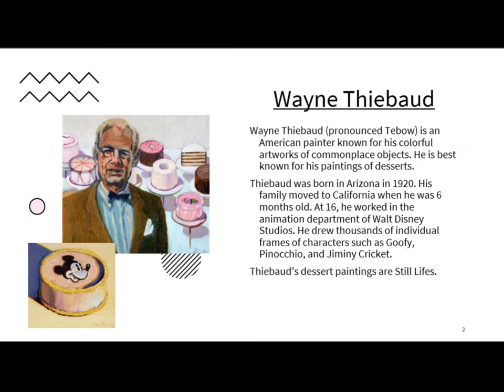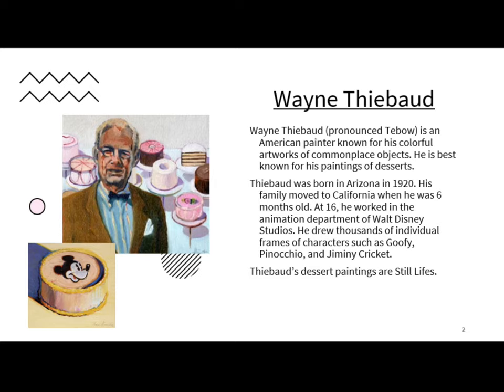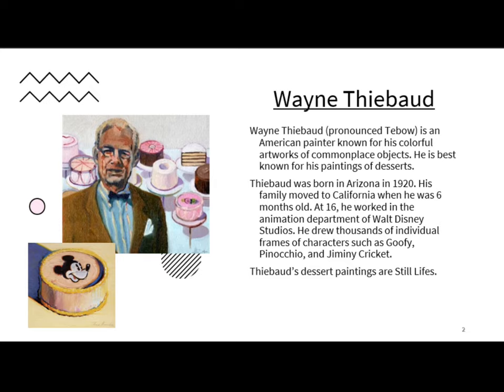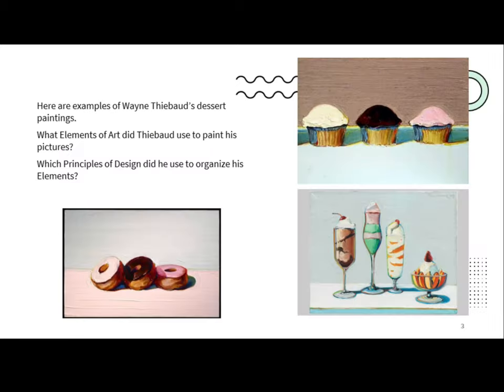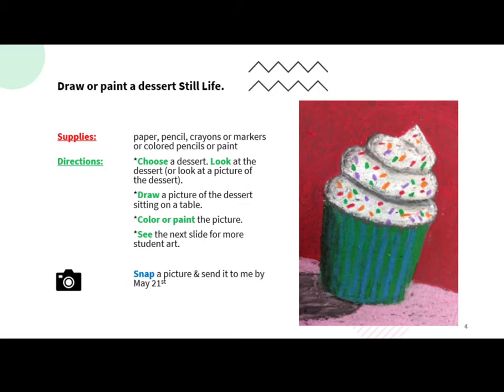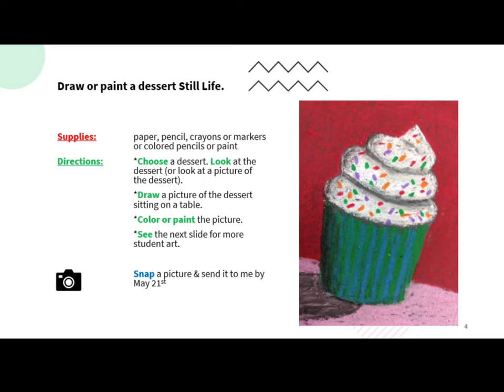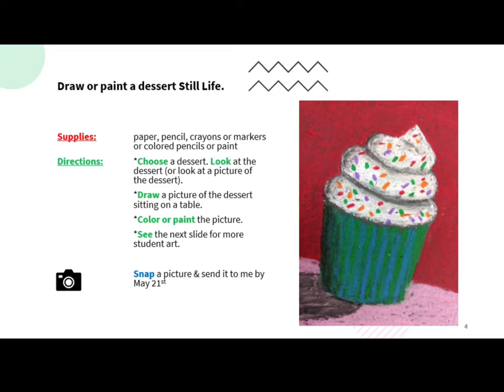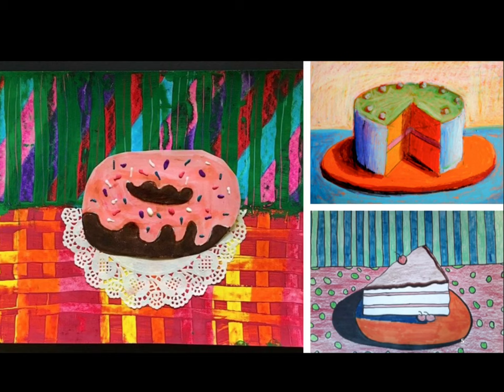RGSA 5th Grade Art Thiebaud Desserts